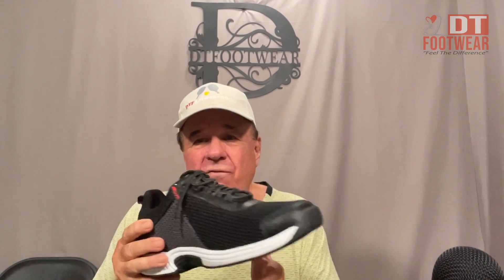Shoe Review Style 0617